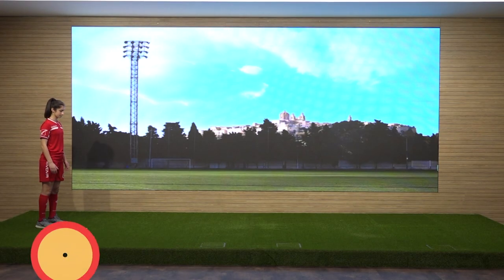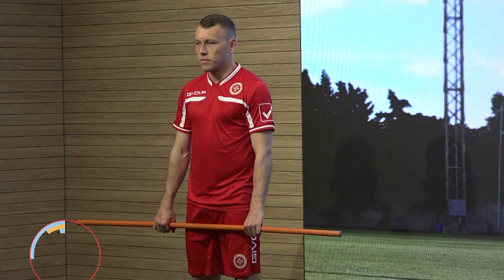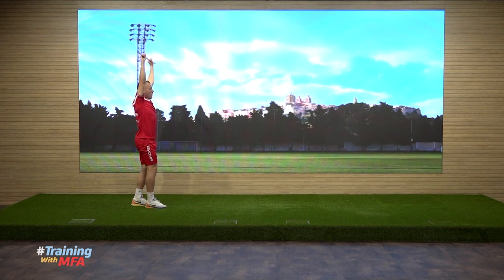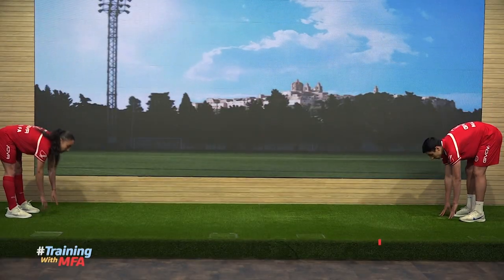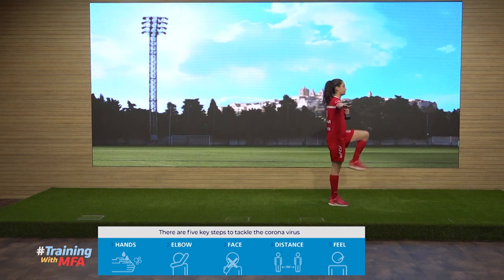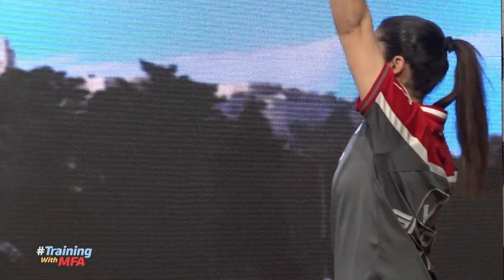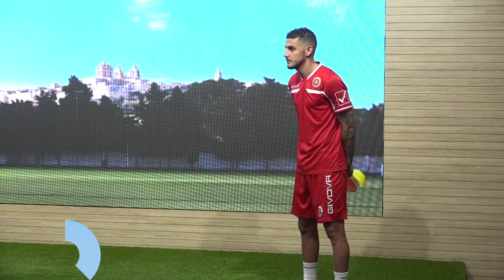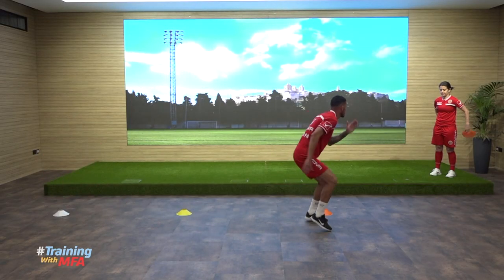Training with MFA - Programme #37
Keep active and healthy at home! Follow more fitness and football skills exercises in this edition of TrainingWithMFA.

Some highlights from this training programme that has taken us through the COVID-19 period helping kids to stay fit whereby safe during their indoor stay.

All sessions were prepared and co-ordinated by the Malta FA coaches.

Share your videos doing the exercises using the hashtag TrainingWithMFA.